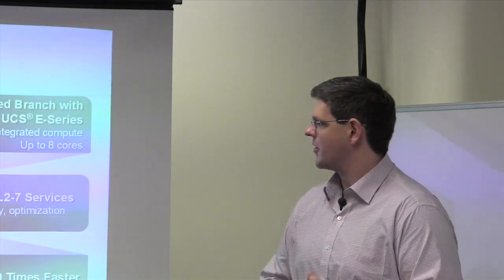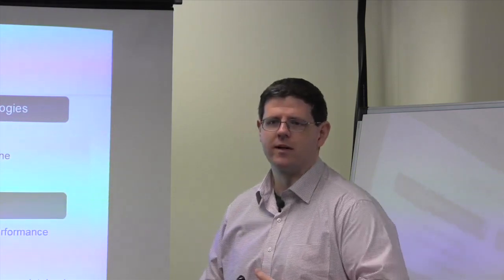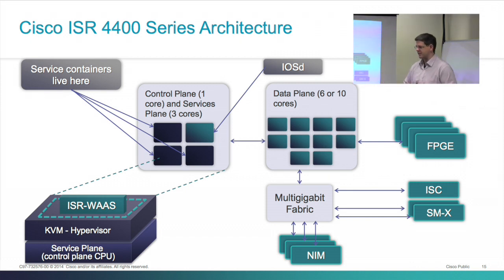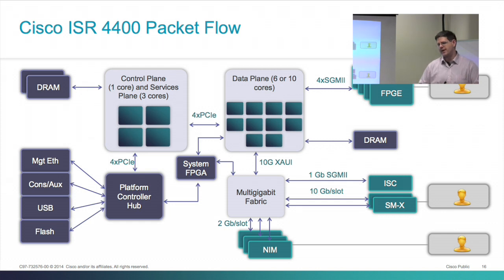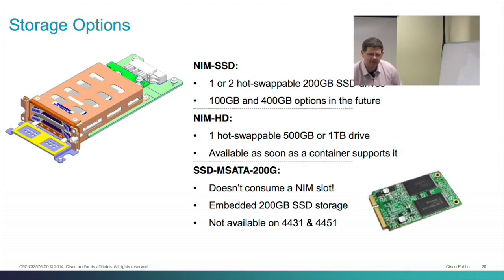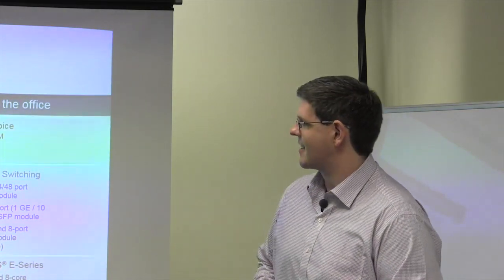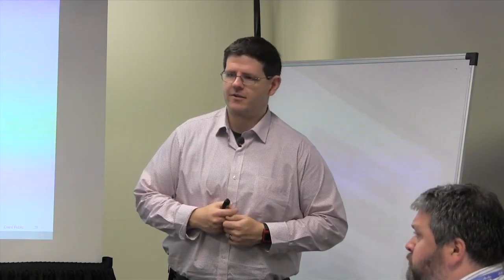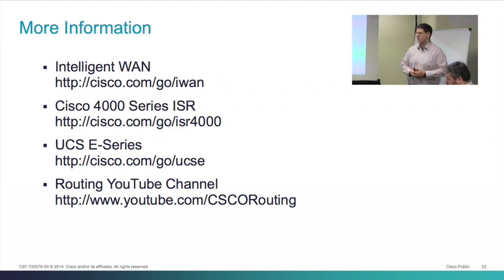Cisco ISR 4400 Series Architecture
Matt Bolick, Technical Marketing Engineer, discusses the unique architecture of the new ISR 4400 series.  Topics discussed include forwarding architecture, new interface modules, and Linux container support.  Recorded at Interop New York on October 1, 2014.